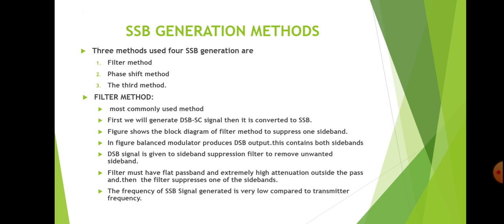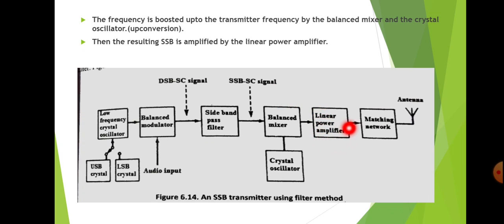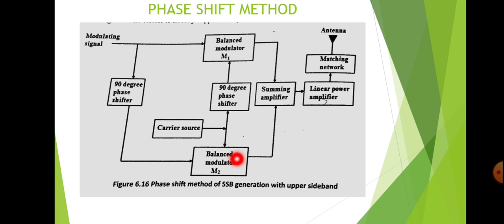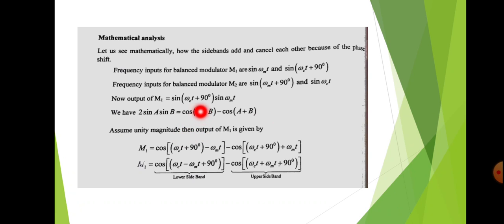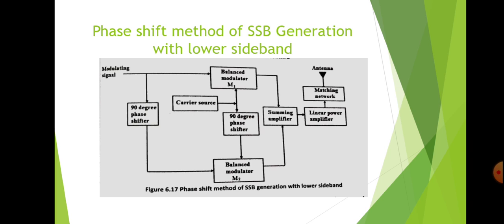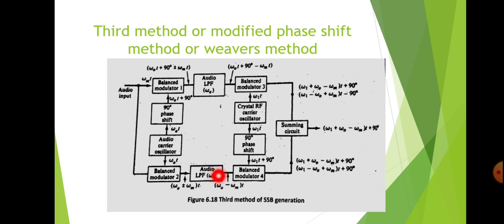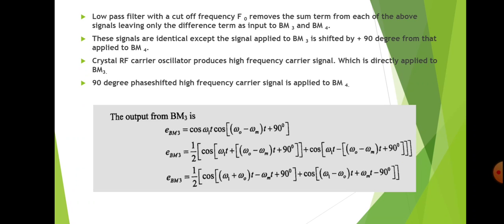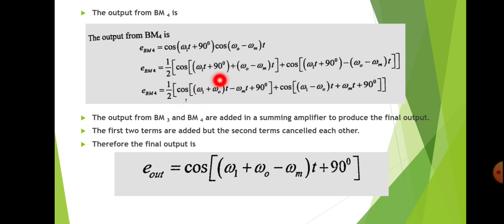SSB generation, filter method, phase shift method, third method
Filter method , phase shift method, weavers method